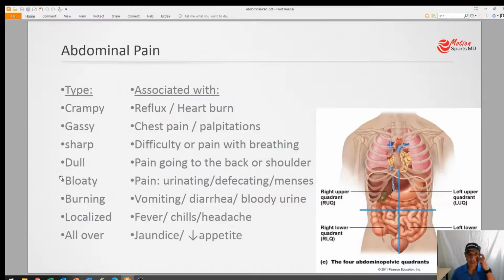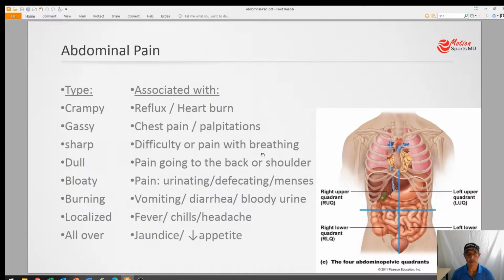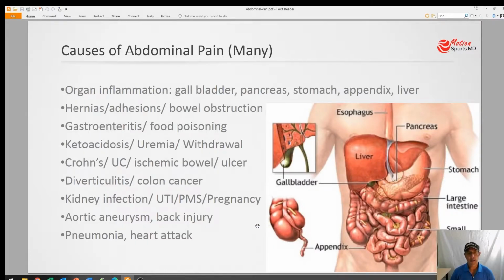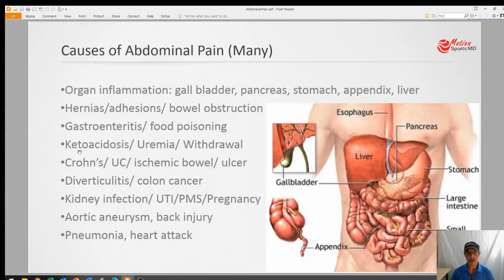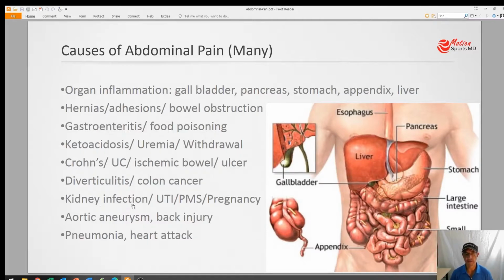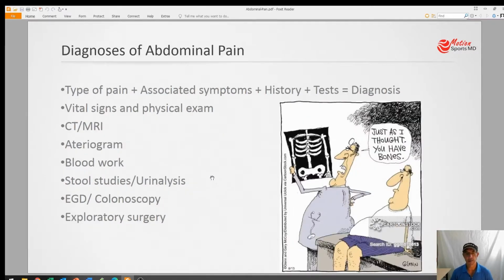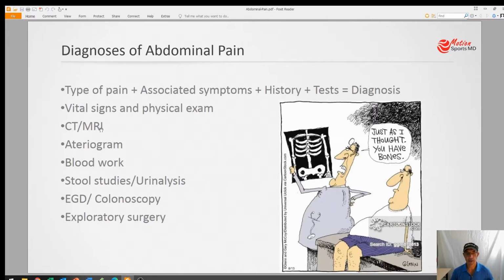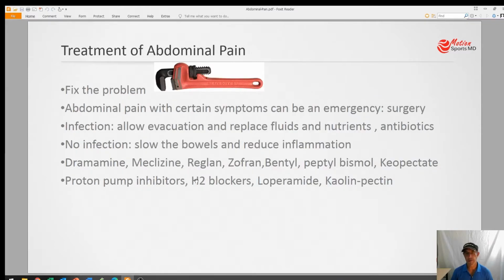Dr. Hizon Abdominal Pain